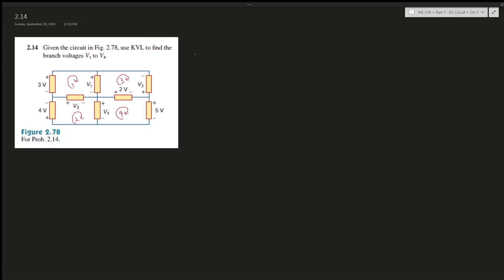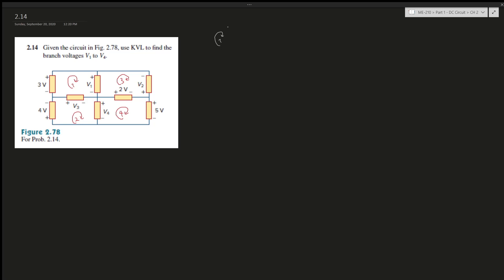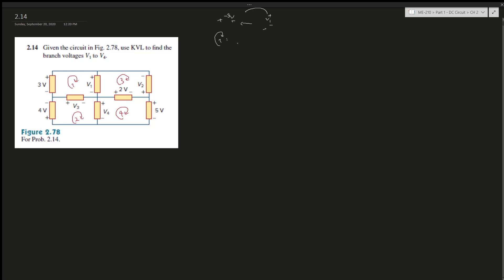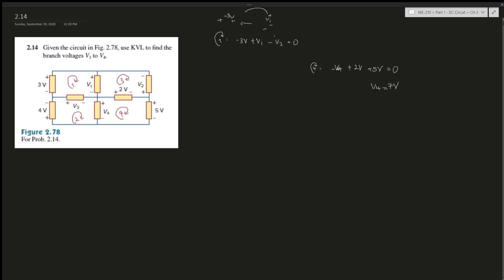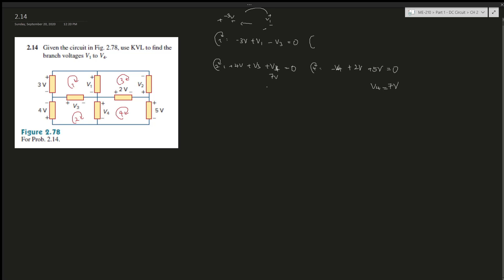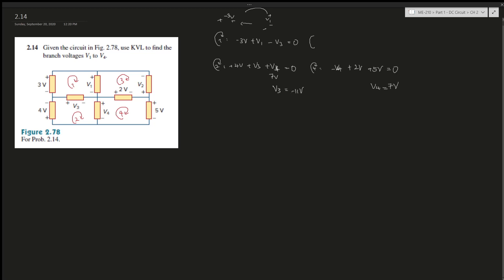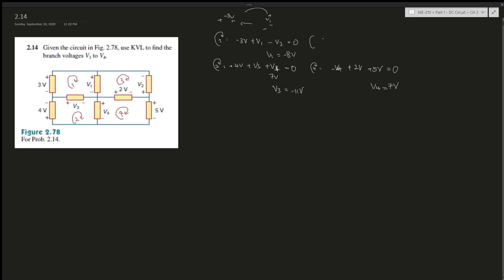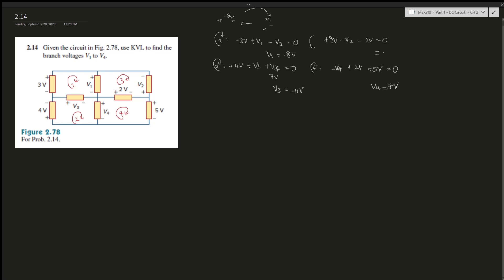2.14 Given the circuit in Fig. 2.78, use KVL to find the branch voltages V1 to V4.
2.14 Given the circuit in Fig. 2.78, use KVL to find the branch voltages V1 to V4.

Book: Fundamentals of Electric Circuits
Author: Charles K. Alexander | Matthew N.O. Sadiku
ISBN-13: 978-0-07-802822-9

1. Specific problems that you would like me to make a video on
2. Further support on a specific question
3. Personal Tutor (online)
4. The PDF version of this book (6th Edition)